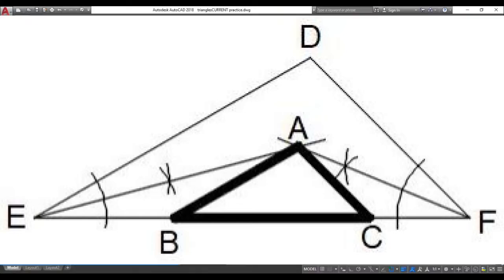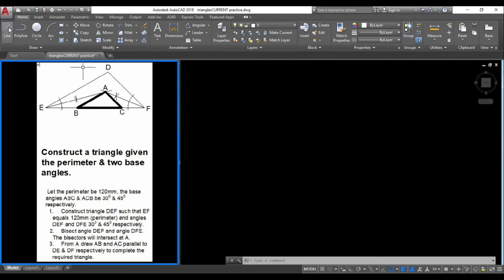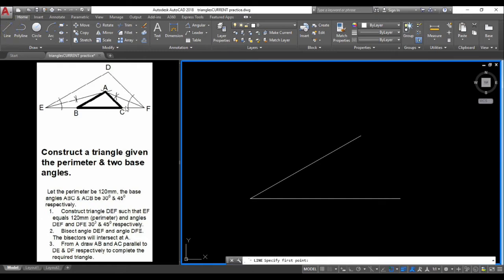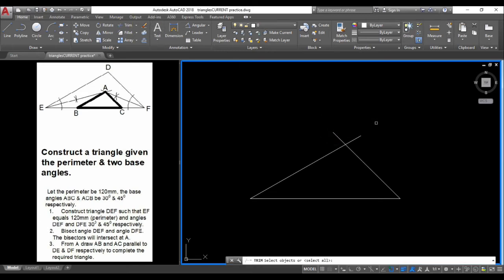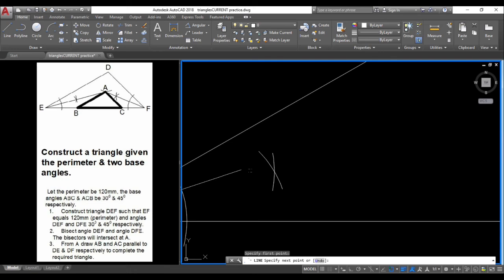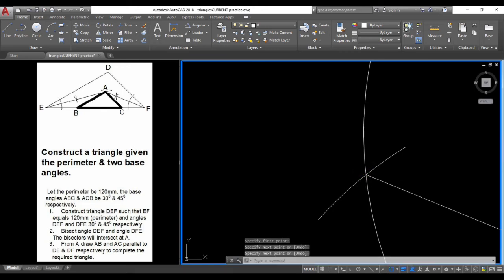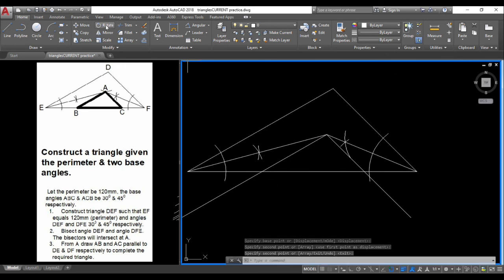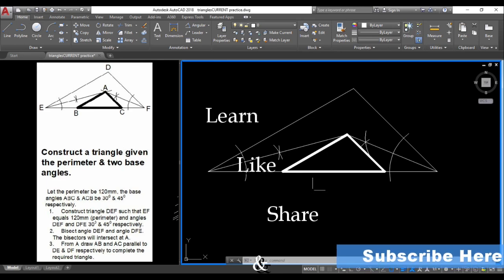Triangle given Perimeter & two base angles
Learning Technical Drawing procedures and principles to employ them correctly while constructing a triangle given the length of its perimeter & two base angles. Using AutoCAD’s tools and commands this video demonstrates the technical knowledge needed to accurately construct this plane geometrical figure.